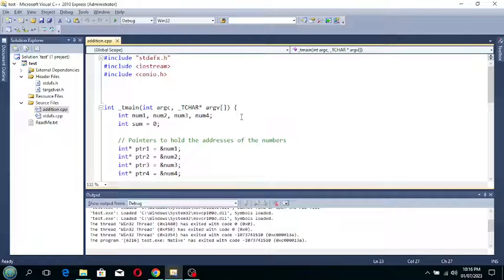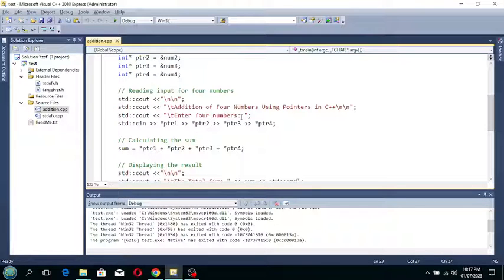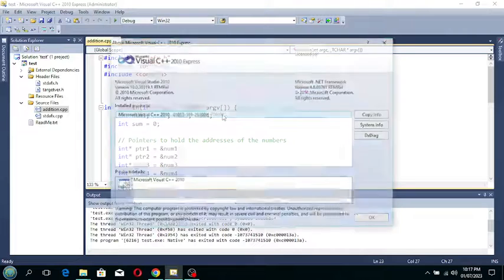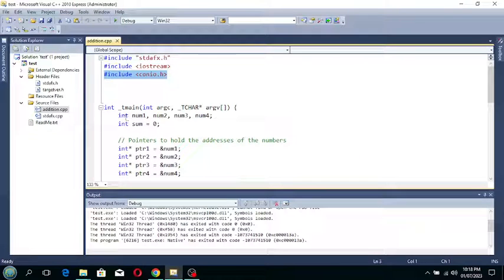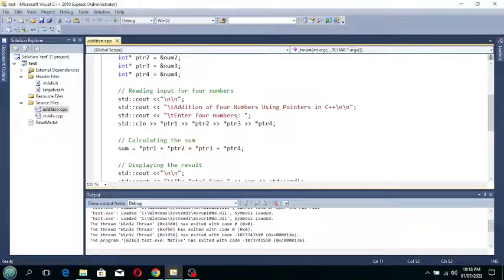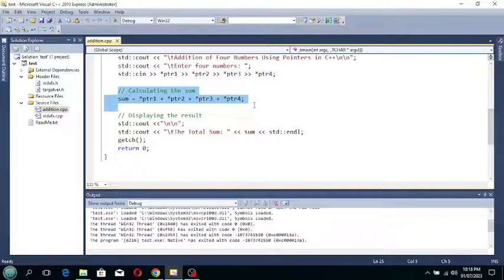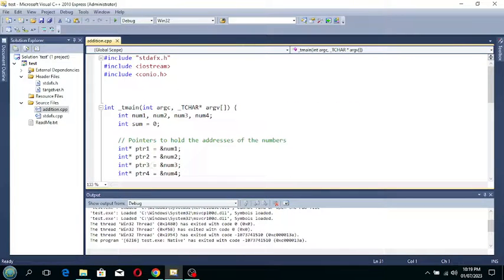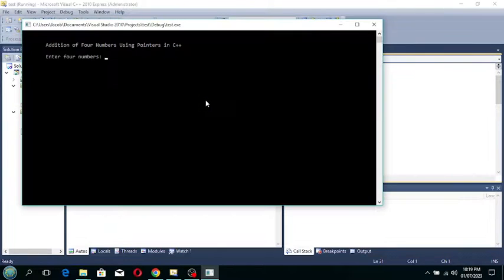Addition of Four Numbers Using Pointers in C++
In this video I will talk about how to add four numbers using pointers in C++ programming language.

GCash Account

Jake Pomperada